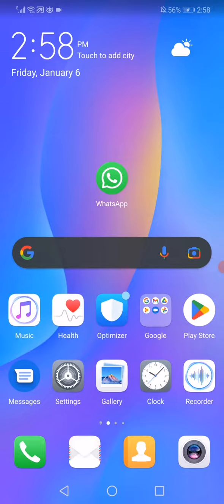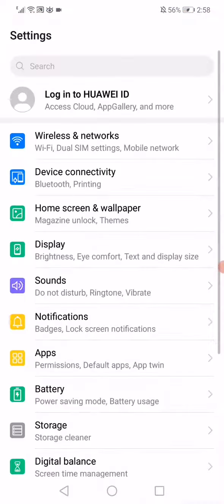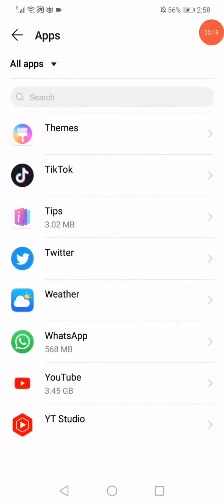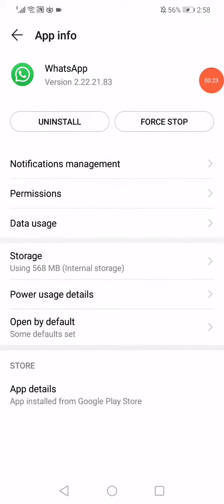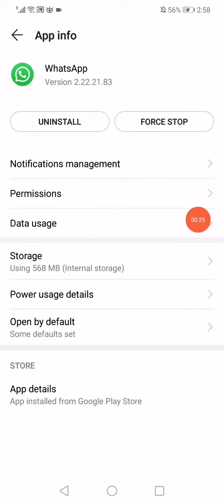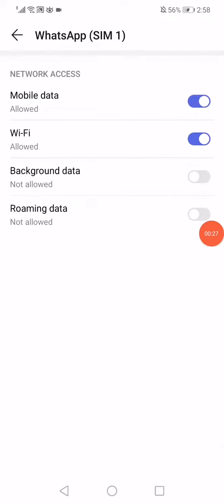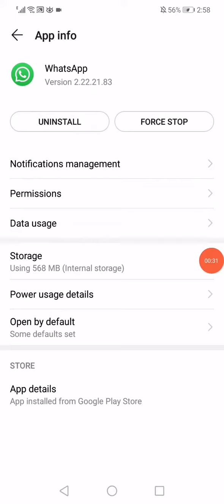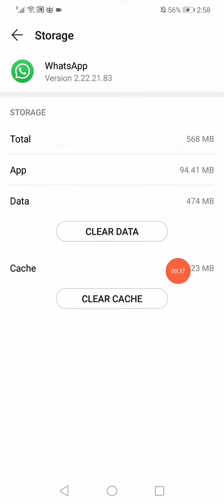How to Fix Whatsapp Call Unavailable Problem on Any Android Phone 2023